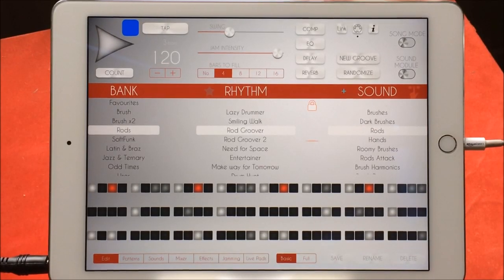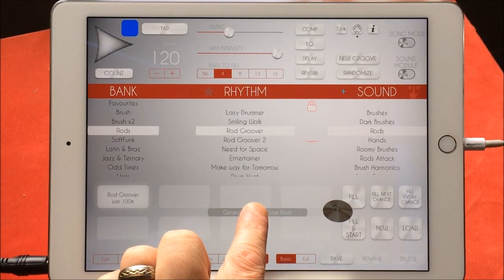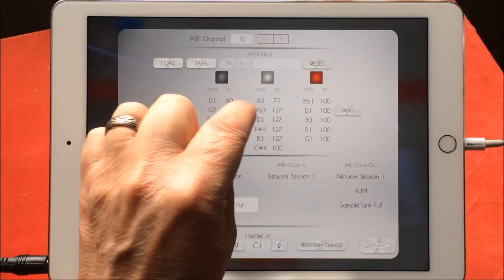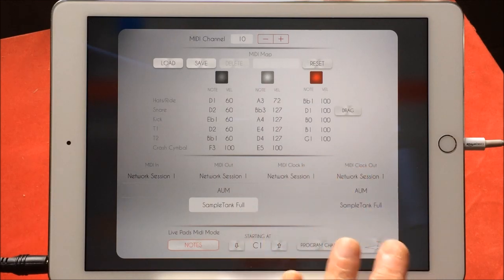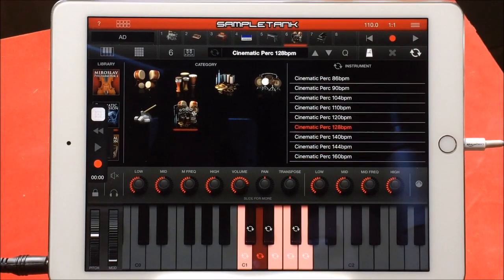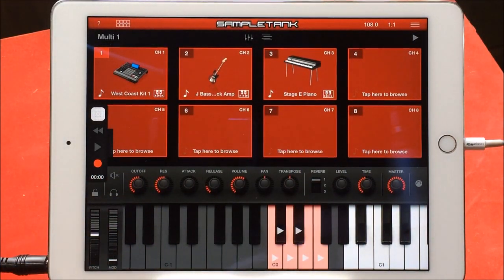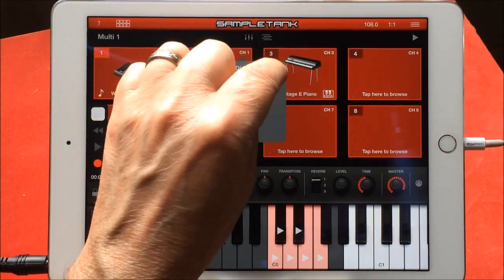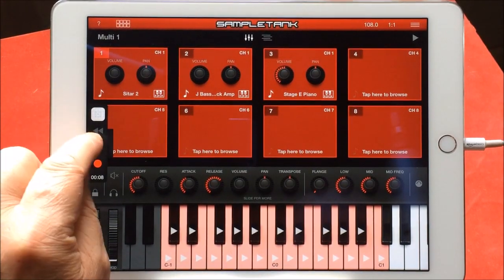SOFT DRUMMER Plays SAMPLETANK - Very Cool Beans - iPad Demo & Tutorial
You can get Soft Drummer here at the App Store

You can get SampleTank here at the App Store